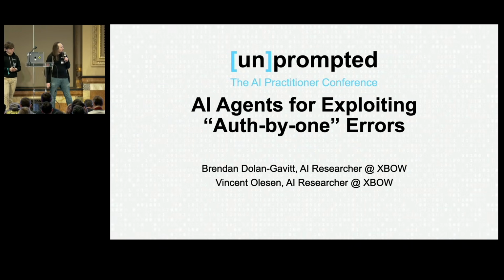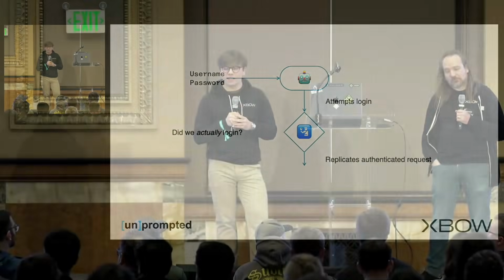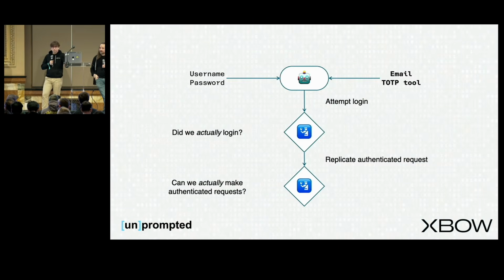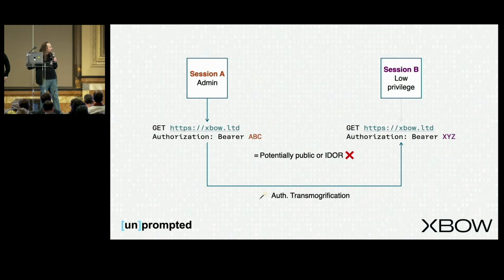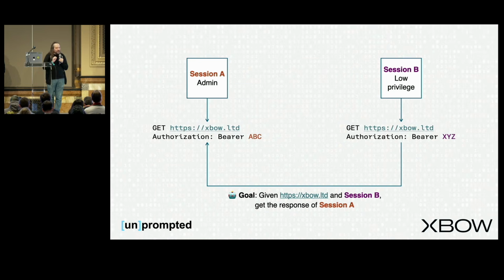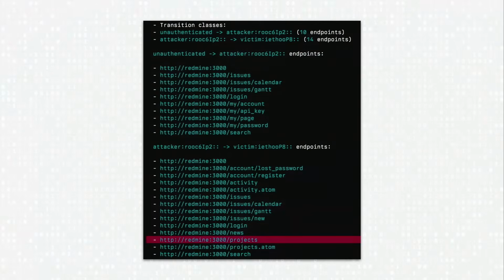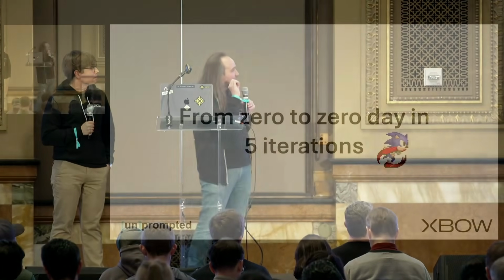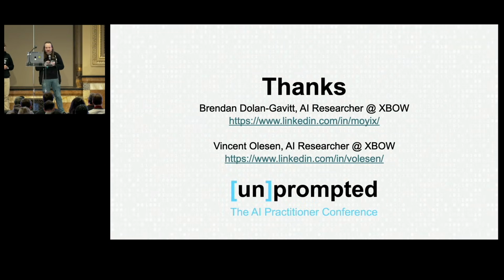Brendan Dolan-Gavitt & Vincent Olesen - Agents Exploiting “Auth-by-One” Errors | [un]prompted 2026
Brendan Dolan-Gavitt, AI Researcher, XBOW & Vincent Olesen, AI Researcher, XBOW, speak at [un]prompted 2026 on: AI Agents for Exploiting "Auth-by-One" Errors.

Modern web applications support a dizzying array of mechanisms to authenticate users and determine whether they are authorized to access application resources. Unfortunately, these mechanisms are largely bespoke, and finding vulnerabilities in such systems has traditionally been the domain of human researchers.
In this talk, we will present techniques for finding—and, importantly, validating—access control flaws using AI agents. Starting with strict validators that can identify when we have successfully logged in to an account (for AuthN validation) and (for AuthZ validation) when we can access a protected resource, our key insight is that these validators allow us to build capable attack agents for exploiting auth vulnerabilities. We will demo these techniques by showing real-world examples of exploits we have discovered in production systems.